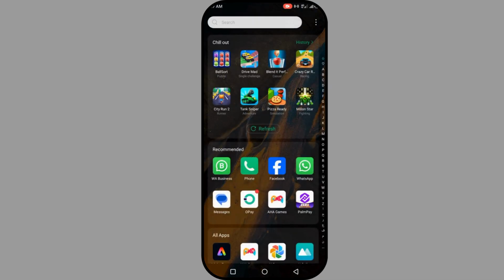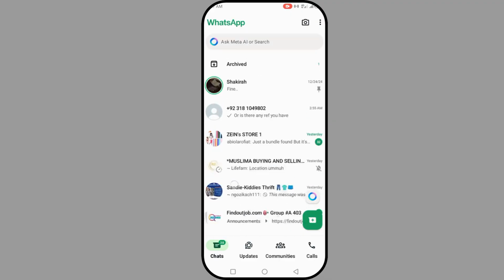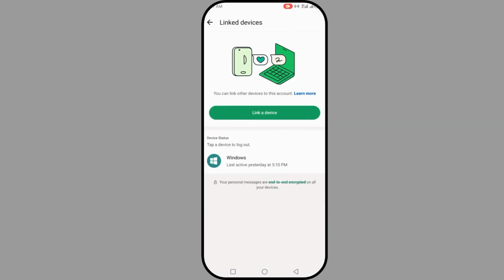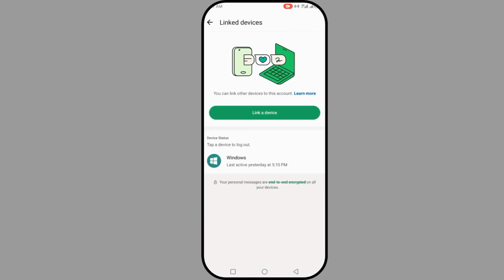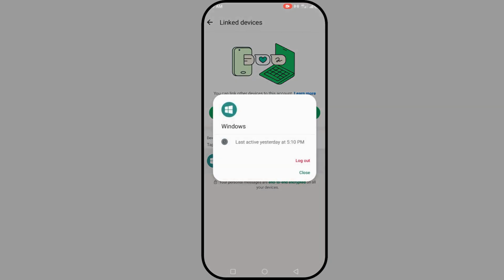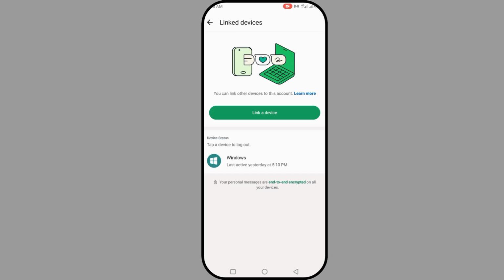How to See Linked Devices on WhatsApp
In this video, you will learn How to See Linked Devices on WhatsApp

Learn how to check all linked devices on your WhatsApp account. Stay secure by managing your connected devices easily.